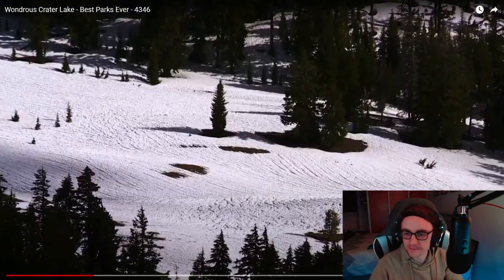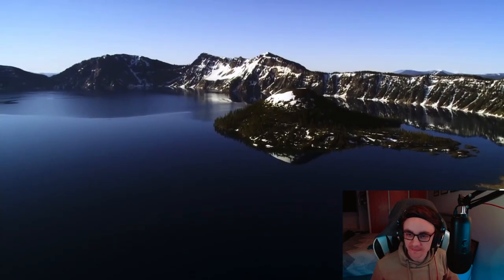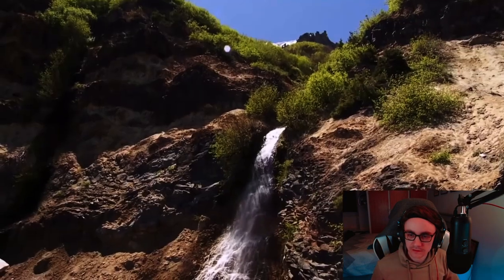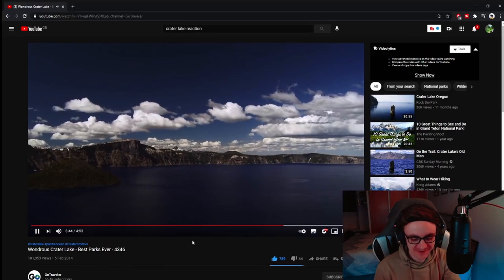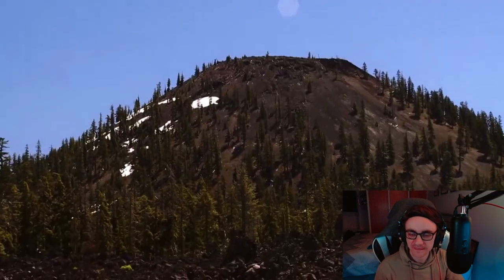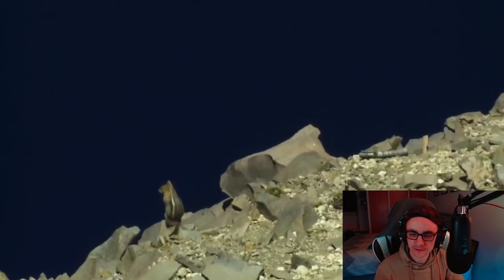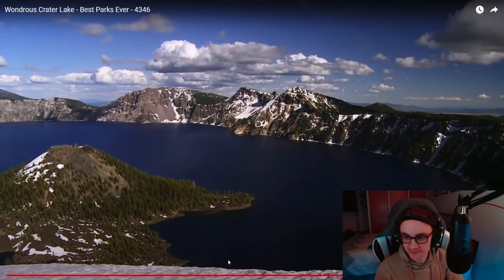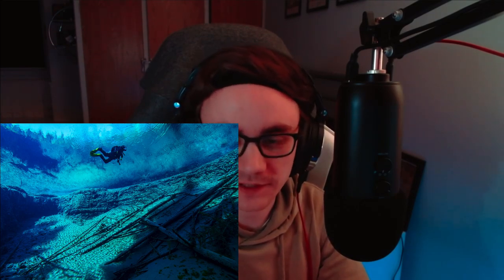British Guy Reacts to EPIC Crater Lake in America! So Beautiful!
Crater Lake in America is a brilliant place. This was suggested by my viewers i had no idea it existed previously! Help me reach my first 1000 Subscribers and we will do an epic video once we reach it!